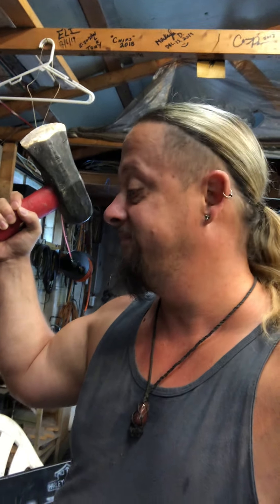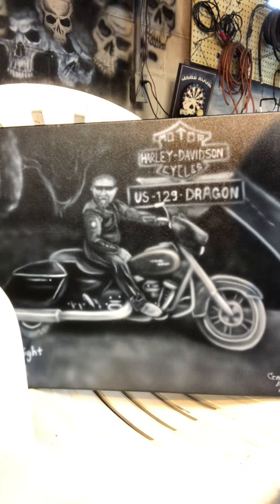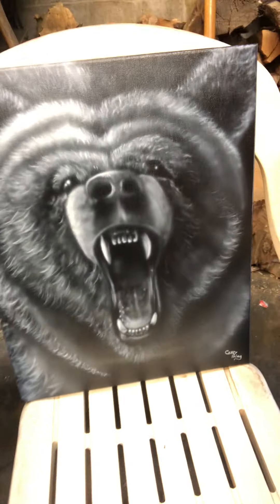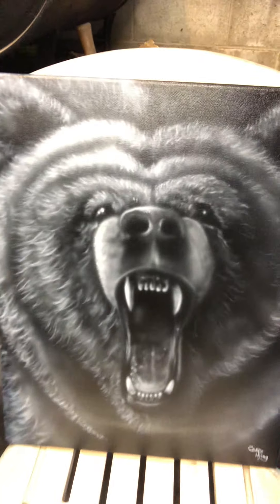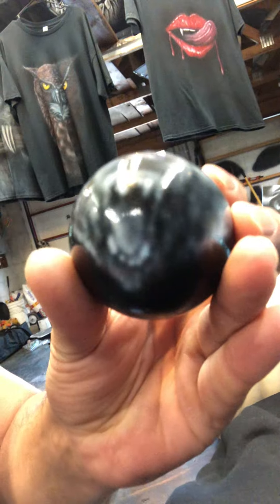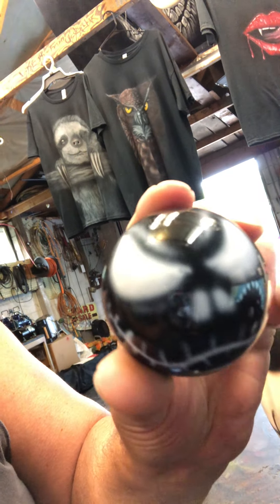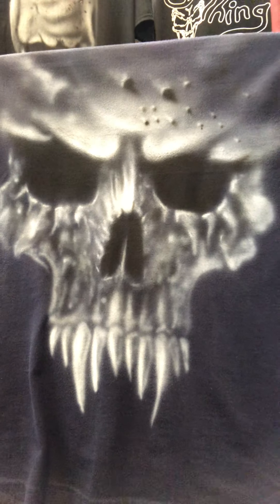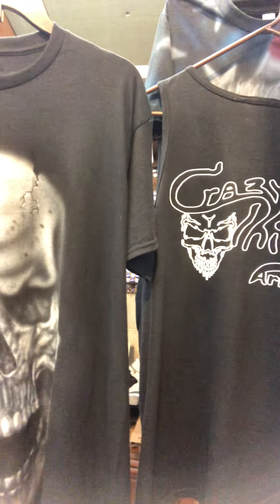I cant Bear this any longer!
You are gonna love this one! Watch the entire video to see everything.
Facebook.com/crazythingart

If you would like to buy something, check out my Etsy:
Etsy.com/shop/crazythingart

Crazythingart.com